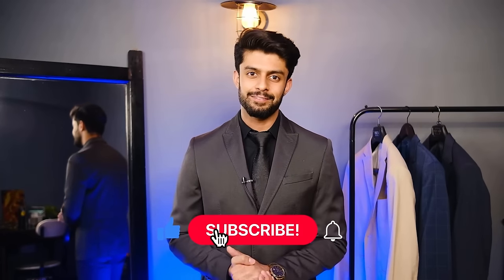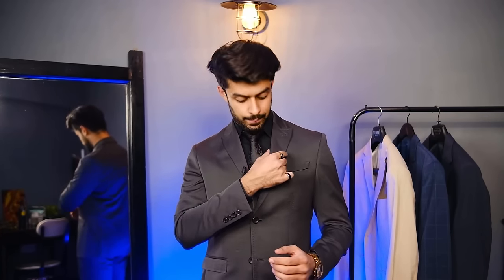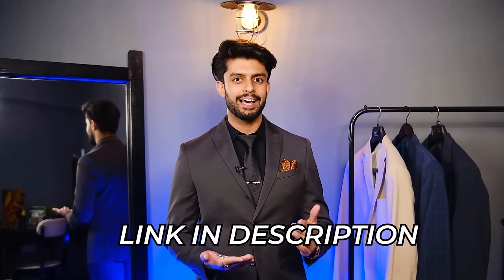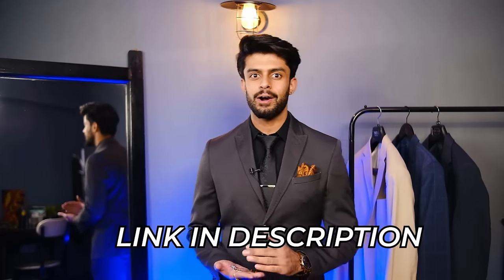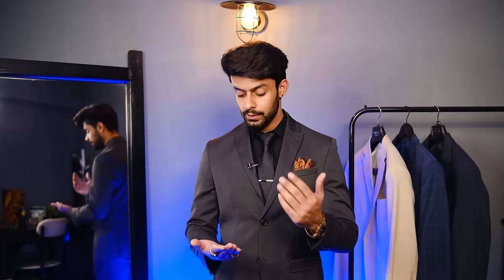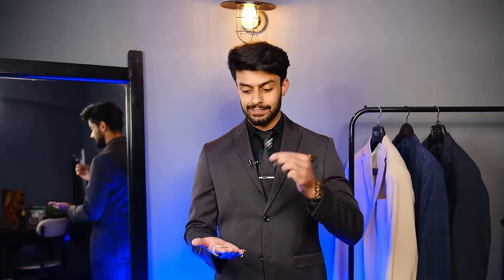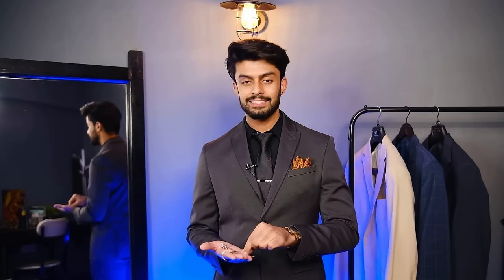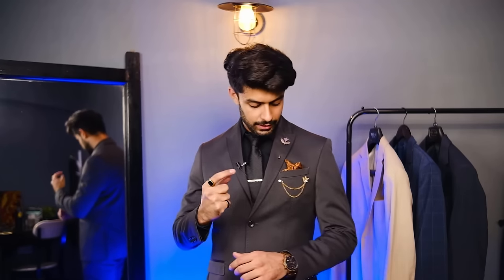BLAZER / SUIT ACCESSORIES FOR MEN | TIE PIN , POCKET SQUARES , BROOCH , LAPEL PIN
Hello,

In order to make your suits or blazer even more classy all you need to do is add accessories. Here is a complete guide of what all you can add to your blazers / suits, how to wear accessories and when to wear them.

Buying Links :